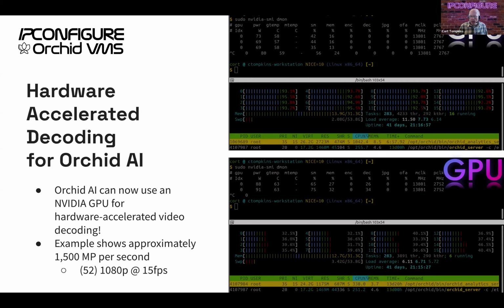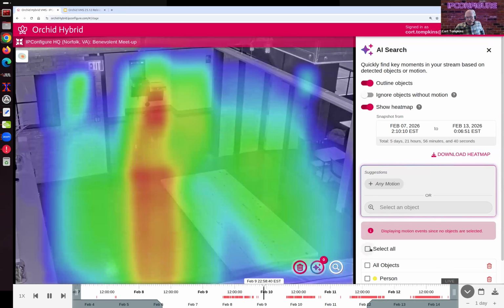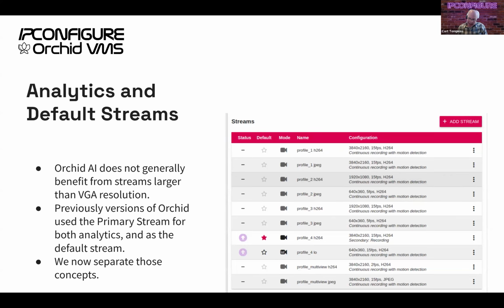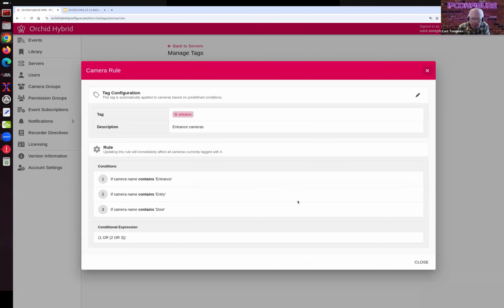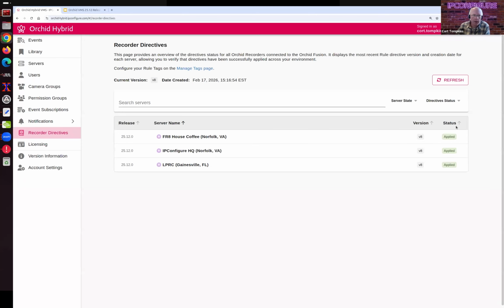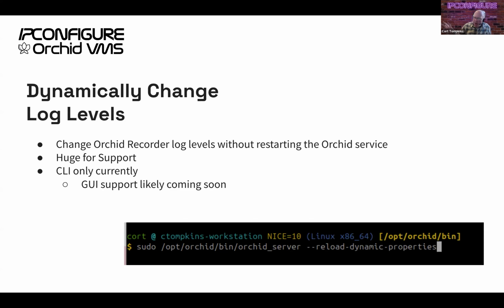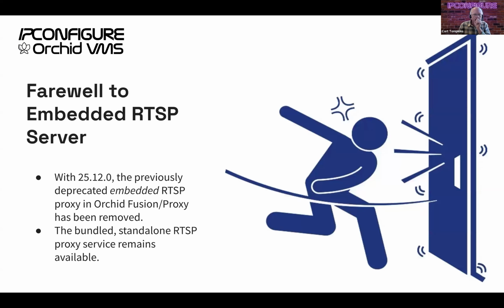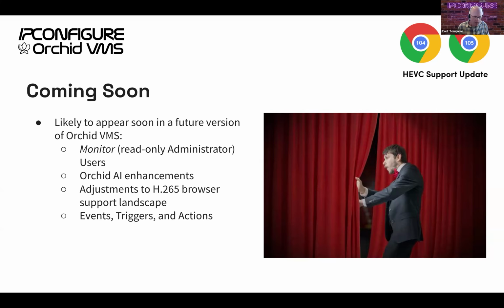Webinar Recording of Orchid VMS 25.12 Release Training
This webinar provides an overview of the new features in Orchid VMS version 25.12, including demos of some of those features.